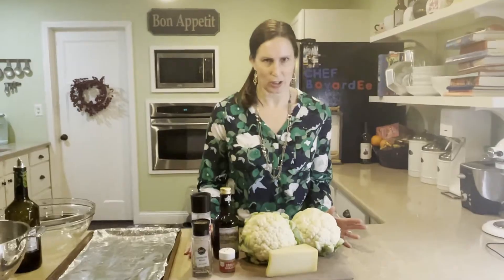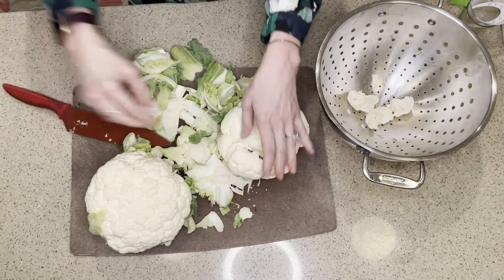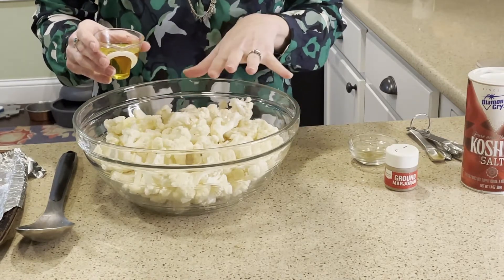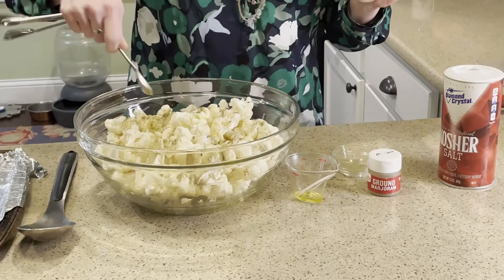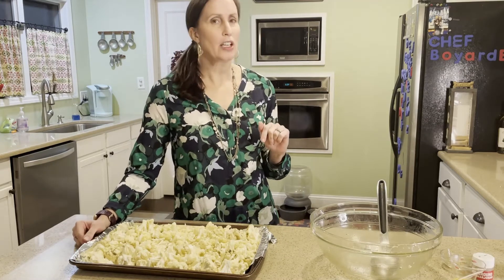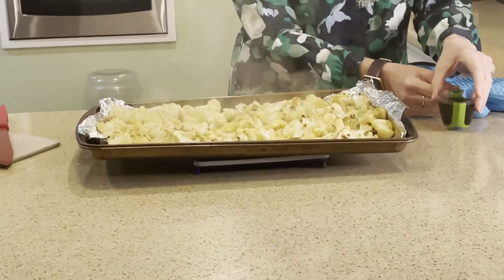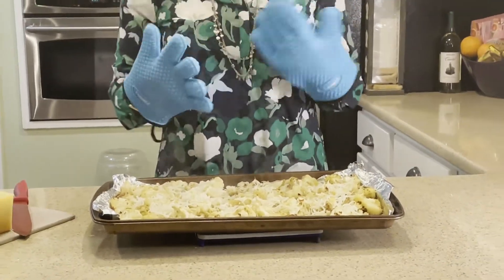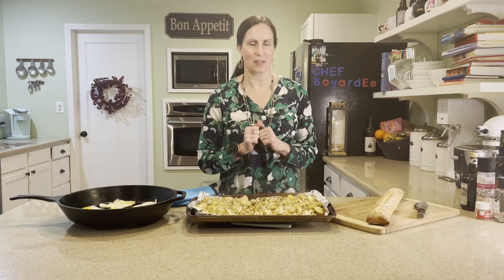Parmesan and Balsamic Roasted Cauliflower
Today I am making Parmesan and Balsamic Roasted Cauliflower.  It is a healthy, lower carb side dish that is easy to prep and throw in the oven while you prep the other parts of your meal.  Even those who don't like raw cauliflower often like this dish, as the flavors soften as it roasts.  I hope you enjoy it!  Let me know if you try it!